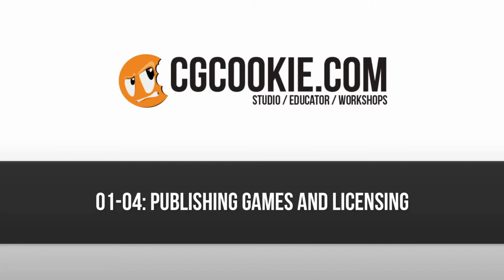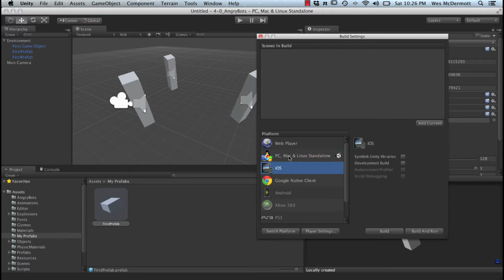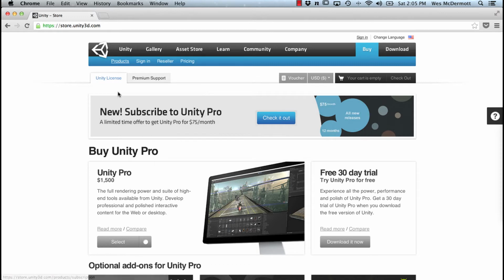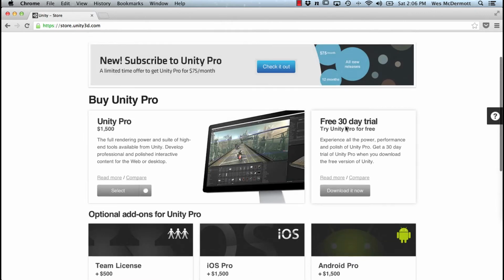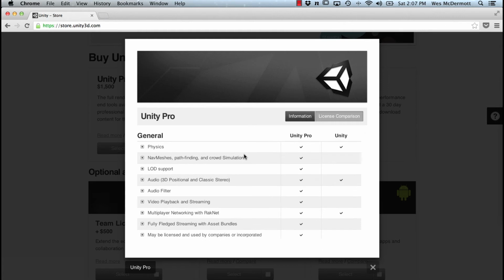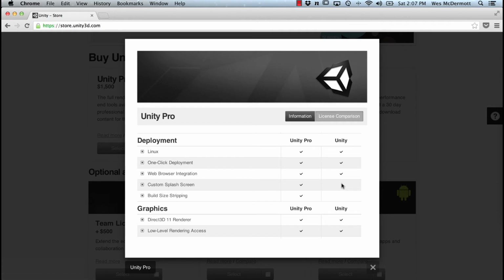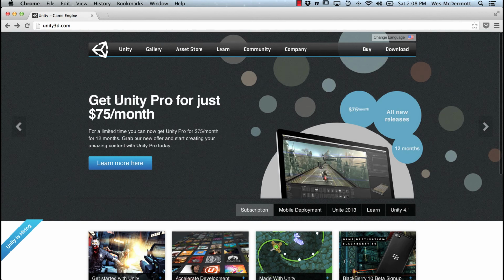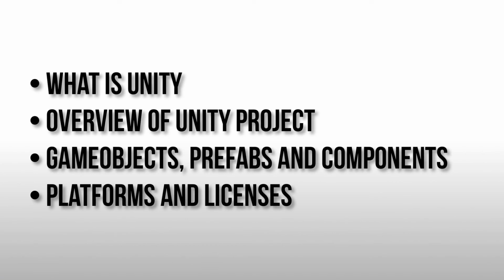unity crashcourse 01 04